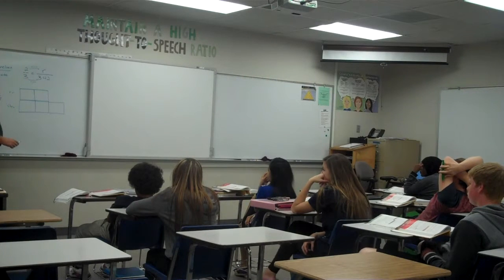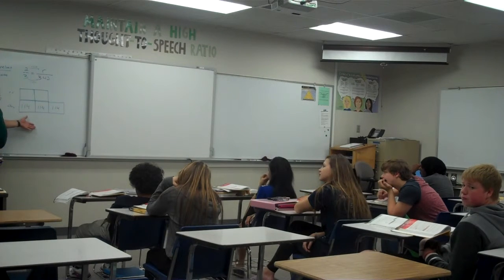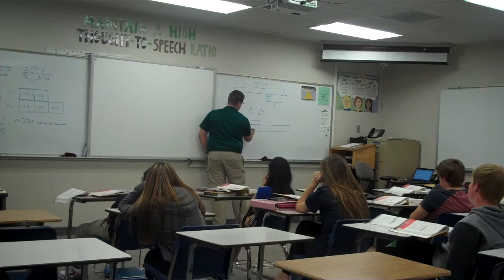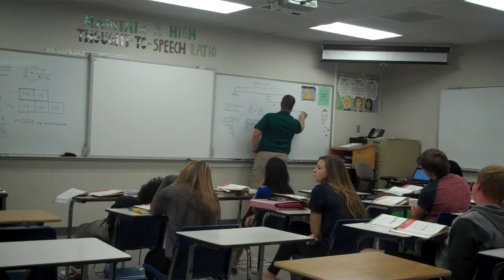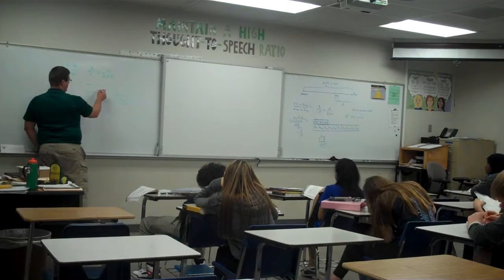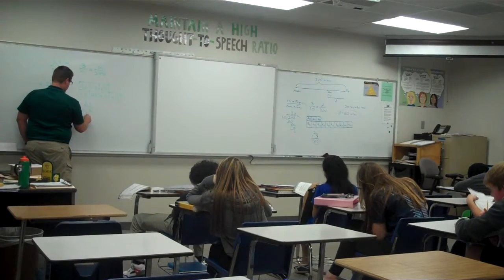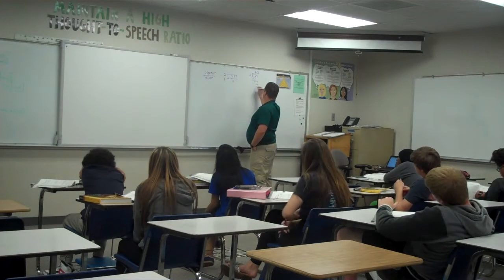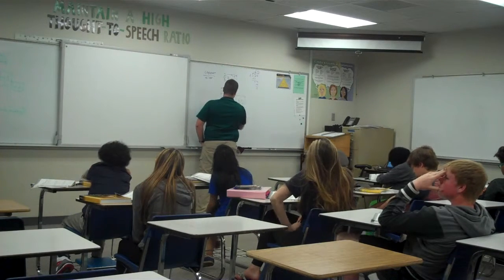AP TM III